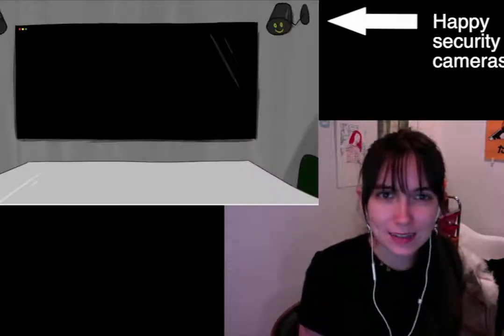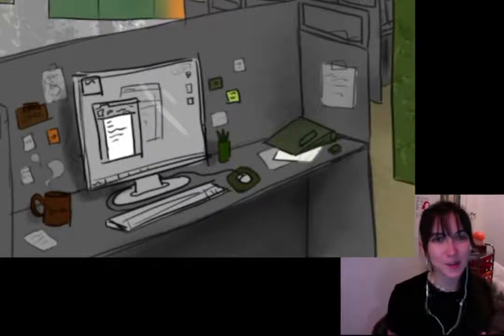Sets: Behind the Scenes @ Human Resources the Musical!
Set designer Hailey Strader walks through the process of creating digital sets for Human Resources the Musical! It's performed live and virtually from across the US!

Be a part of something bigger than you.

Human Resources is a brand new musical with book and lyrics by Mallory Schlossberg, music by Mallory Schlossberg and Alexandra Smith, and arrangements/scoring by Alexandra Smith.

The plot: Emily Silverberg is a writer who is down on her luck after losing her job at a pseudo-health startup. Her job was supposed to cover IVF and infertility treatments, and now she can't afford them. (She's got a lot of debt from her MFA program.) Her supportive husband, Max, encourages her to apply to work at a bigger and better company—the health food empire Greener Pastures—but before Emily can even apply, she gets a mysterious message from the company's recruiter, who asks her if she wants to be part of something bigger than herself. Once Emily starts working at Greener Pastures, she begins to suspect something’s not quite right. The company's mission is to "to feed the earth," and...let's just say they do that very literally.

Human Resources takes a twist from work-place satire to full-on B-horror comedy. It's a campy, over-the-top musical with original songs that asks us what we'd be willing to give up for purpose and a place, while simultaneously tearing down the systems that prevent us from truly succeeding.